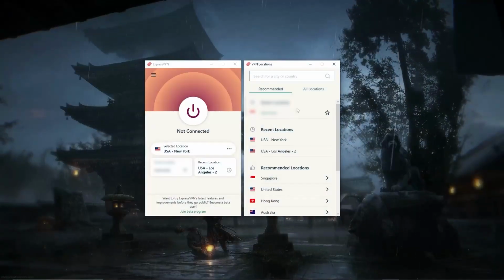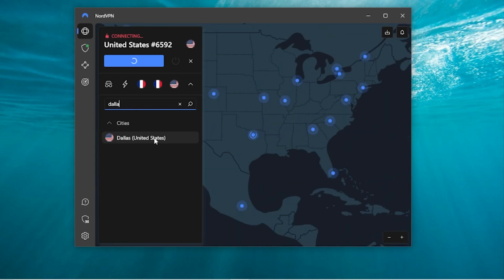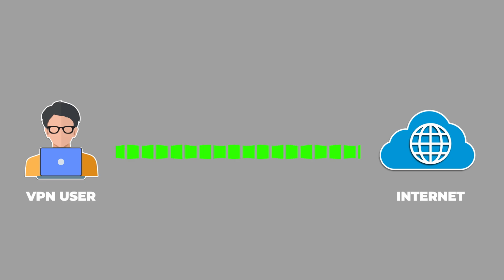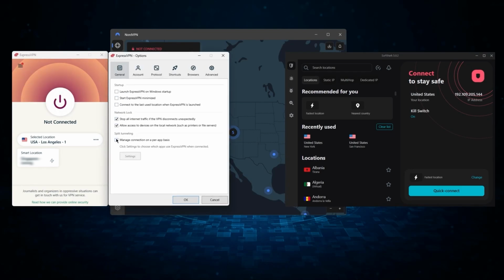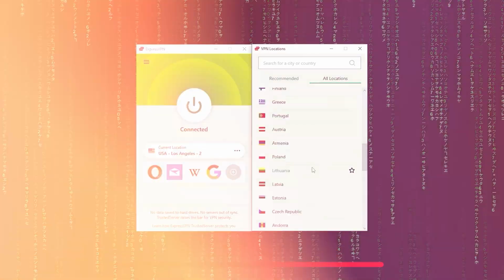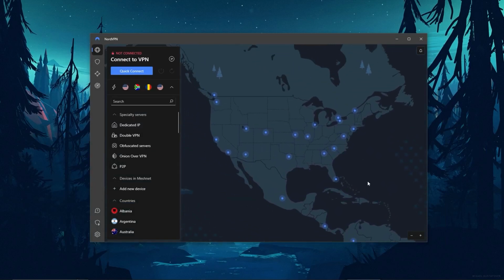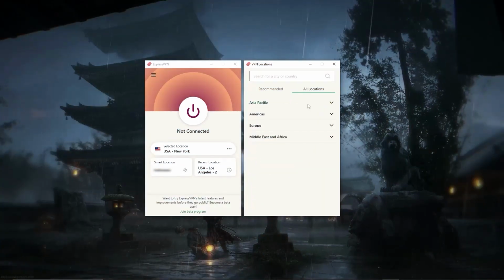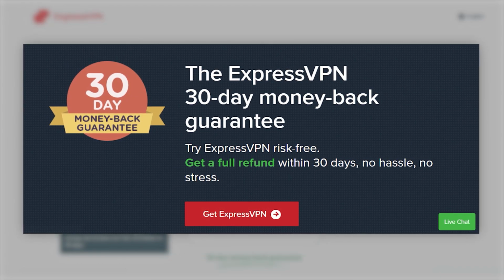HOW TO Tutorial on Mac VPN Usage: Choosing the Best VPN for Your Mac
🌐How to Use a VPN on Your Mac Device tutorial: Best VPN For Mac🌐

Welcome back, everyone! Navigating the world of VPNs can be daunting, but fear not. In this guide, we focus on ExpressVPN, demystifying its installation process, user-friendly features, and the simplicity of connecting to servers. Exclusive discount links are available, ensuring enhanced online security without breaking the bank.

Dive into ExpressVPN's unique features, including the lightweight UDP protocol, the Kill Switch, and split tunneling. We unravel the complexities, providing a seamless user experience for both novices and experienced users. Make ExpressVPN your go-to choice for a secure and straightforward VPN journey.

Unveiling NordVPN: Features and Functionality

In this section, we explore the intricacies of NordVPN, a powerhouse in the VPN landscape. Step-by-step guidance on installation, coupled with an interactive map for server connections, simplifies your VPN experience. We demystify NordVPN's unique features, such as Nordlynx, and shed light on the Kill Switch and split tunneling.

Understanding these features ensures you harness the full potential of NordVPN for a secure online presence. Whether you're a VPN enthusiast or a beginner, NordVPN's comprehensive offerings make it a strong contender for safeguarding your digital footprint.

Surfshark: Streamlined Security for Every User

Our journey concludes with a focus on Surfshark, a VPN service designed for simplicity and effectiveness. Installation is a breeze, and server connection options are presented in an easy-to-navigate list. We delve into Surfshark's standout features, including the WireGuard protocol, the Kill Switch, and split tunneling.

Surfshark's commitment to user-friendly design ensures that securing your online activities is accessible to all. Explore the exclusive discount links and detailed reviews provided in the description, empowering you to choose Surfshark as your trusted VPN companion. Your digital security journey begins here.

Closing Thoughts: Secure Your Digital Odyssey

As we wrap up, express your gratitude for engaging in this exploration of three leading VPNs. Whether you opt for ExpressVPN, NordVPN, or Surfshark, you're taking a significant step toward securing your digital presence.

Your journey to a safer online experience starts with informed decisions. Wishing you a wonderful day ahead!

Hope you enjoyed my HOW TO Tutorial on Mac VPN Usage: Choosing the Best VPN for Your Mac Video.